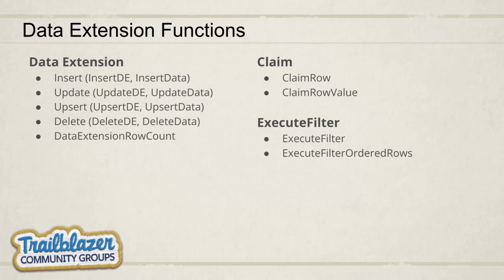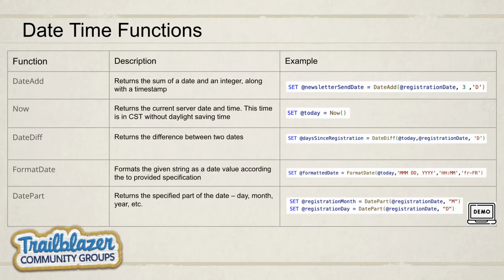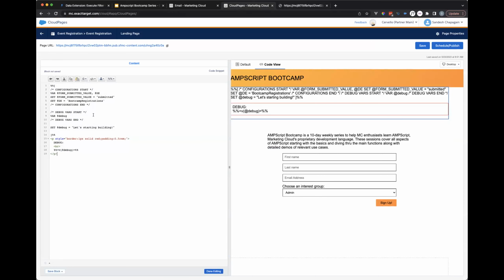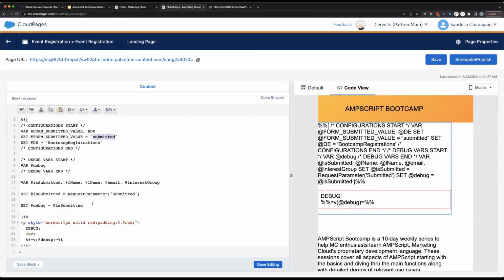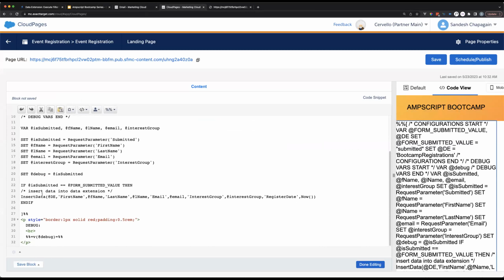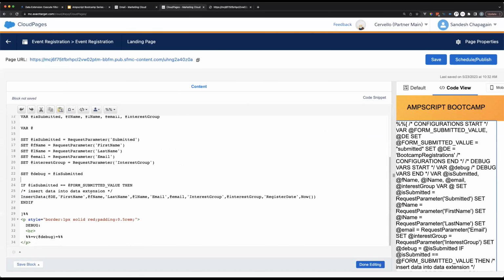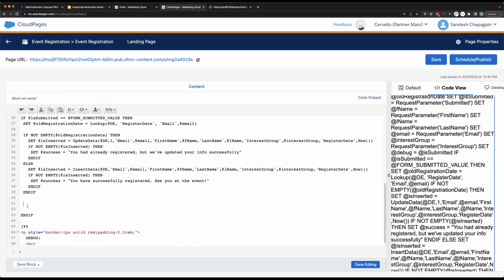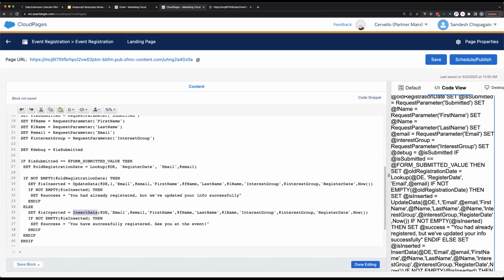AMPscript DataExtension and Date Functions